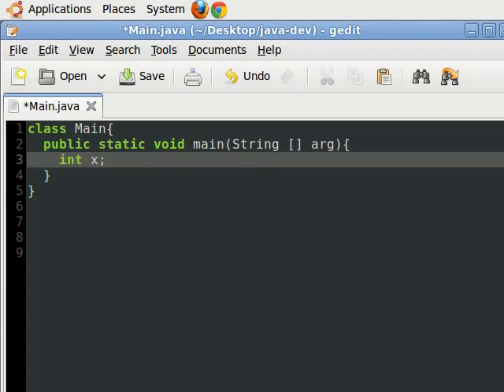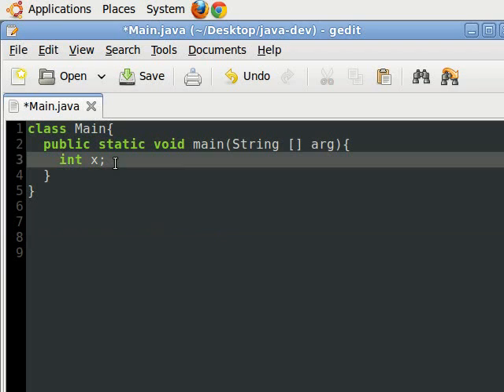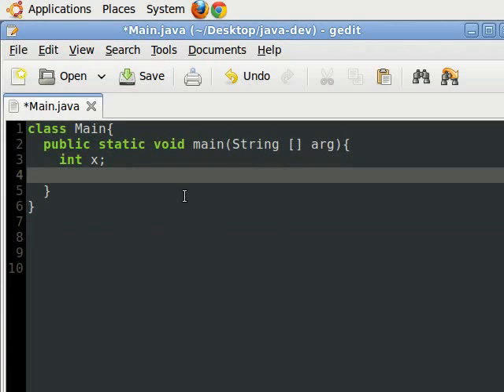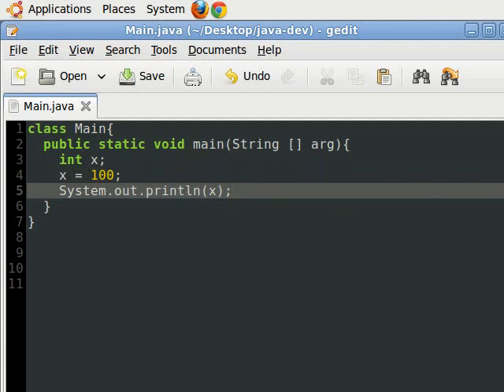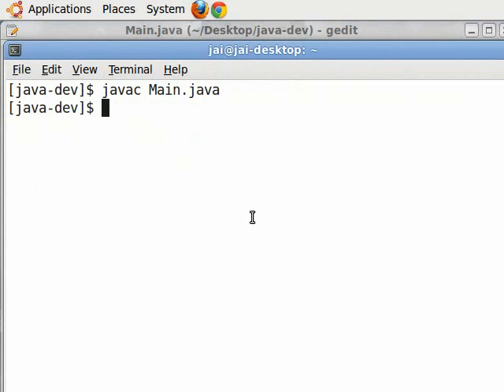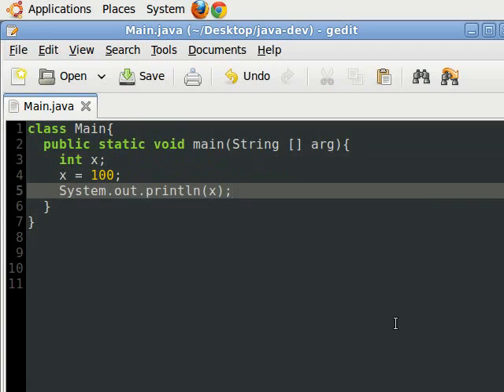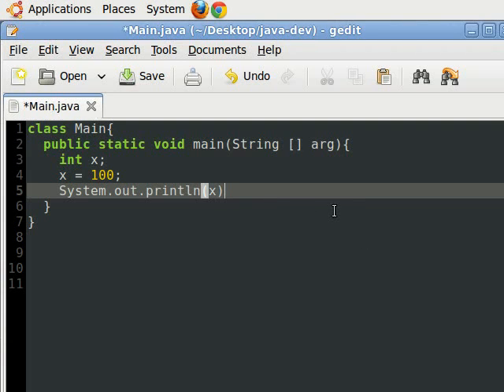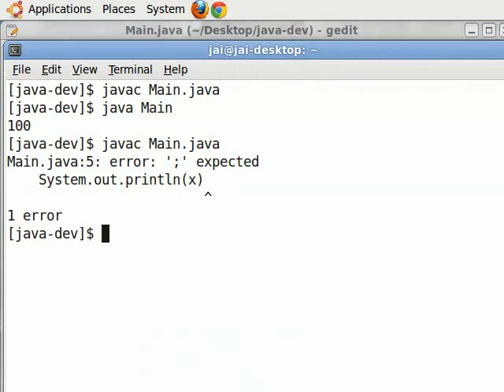2-1 Data types and variables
Hi,

In this tutorial we explore Data types and variables, Please Download the Main.java file from here :